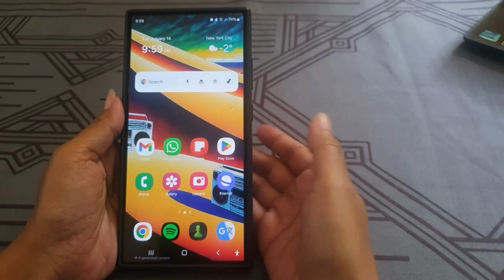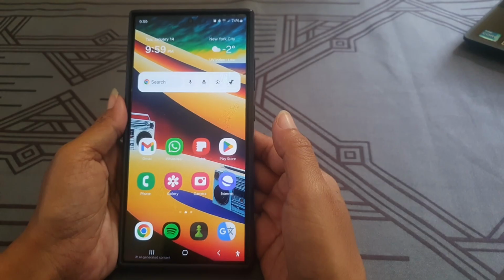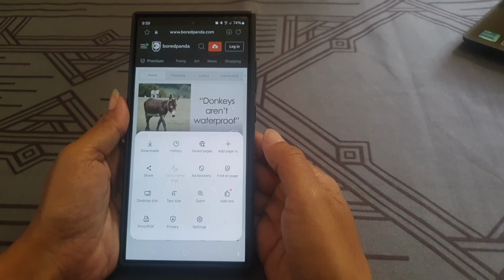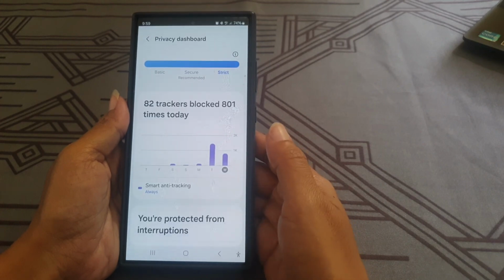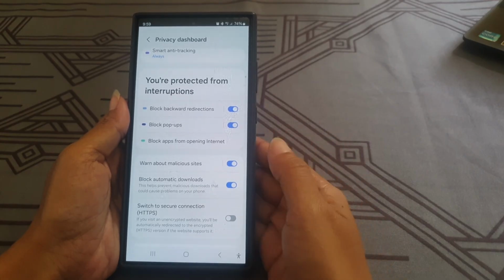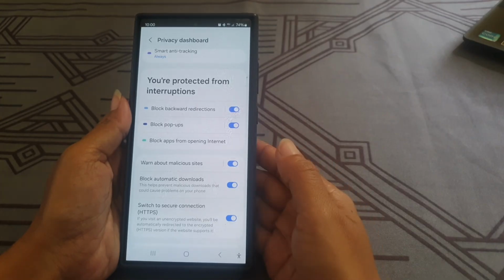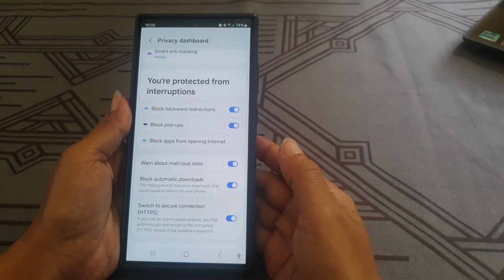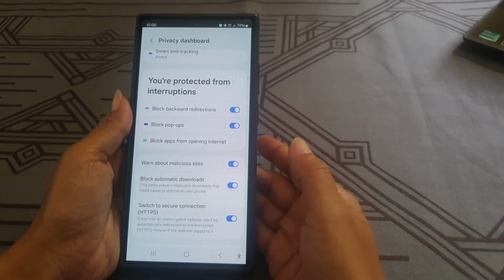How to enable Switch to HTTPS feature to secure your online experience on Samsung Galaxy S24 Ultra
In this video, you will find the steps on how to enable Switch to HTTPS feature to secure your online experience on Samsung Galaxy S24/S24+/S24 Ultra.

To enable Switch to HTTPS feature to secure your online experience on Samsung Galaxy S24 Ultra while you're using Samsung Internet app, do the following steps:
- Tap three horizontal lines icon at the bottom right corner of the screen and then tap "Settings".
- Tap "Privacy dashboard".
- Tap the grey on/off switch next to "Switch to secure connection" until the switch turns blue to turn it on. When this option is on, when you visit an uncrypted website, you'll be automatically redirected to the encrypted version or HTTPS version if the website supports it.

Given to the function, it's best to set this option on because it can help you ensure a safer online experience by encrypting your data and protecting your privacy.